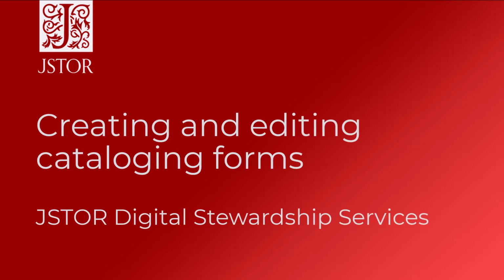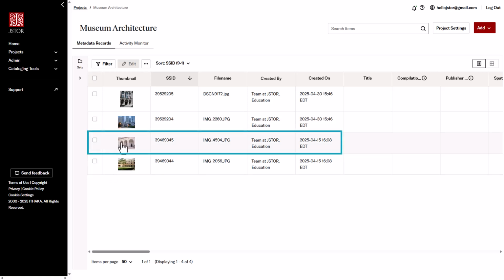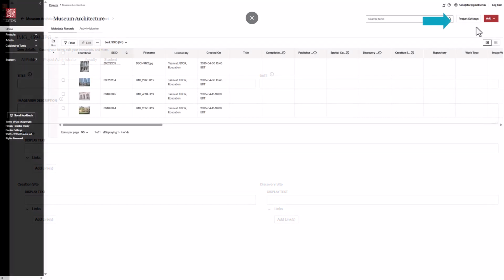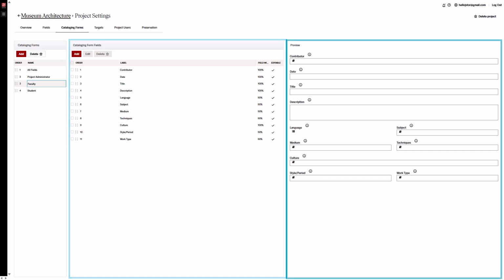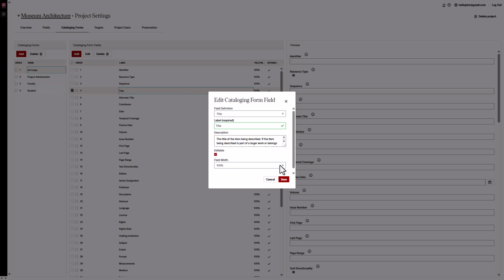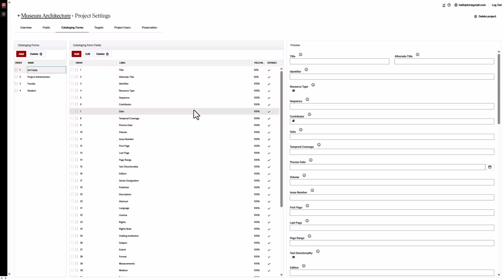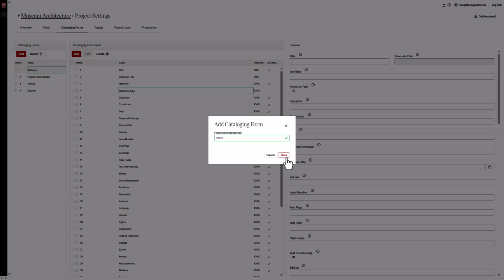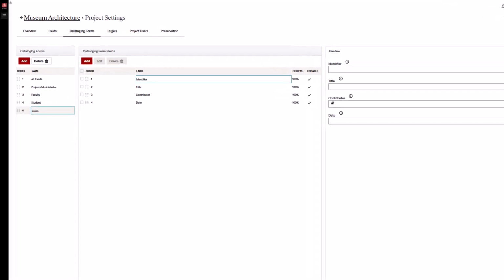Creating and editing cataloging forms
How to create and edit cataloging forms for your JSTOR Digital Stewardship Services projects. These instructions apply to Tier 2 and Tier 3 JSTOR Stewardship participants.